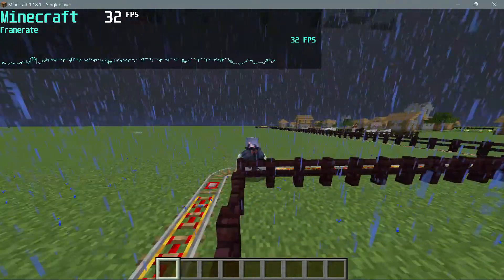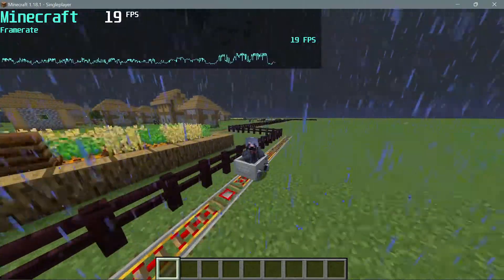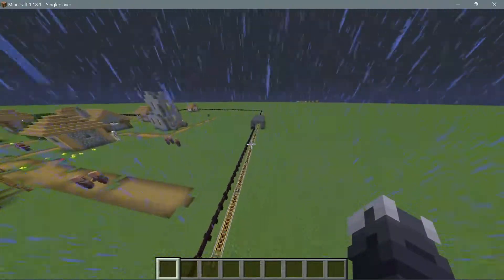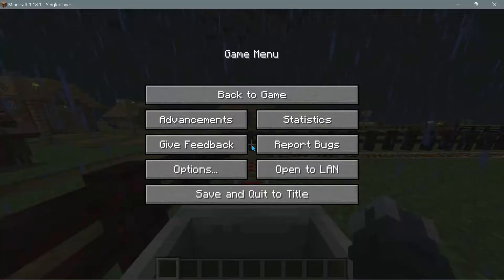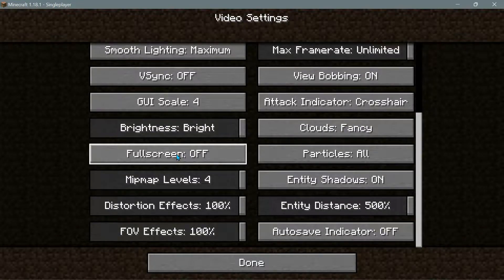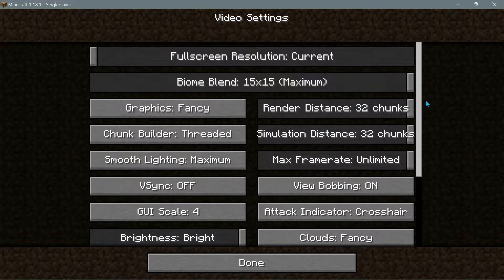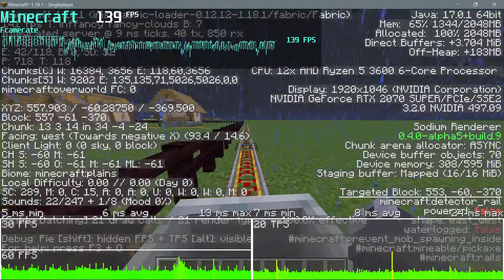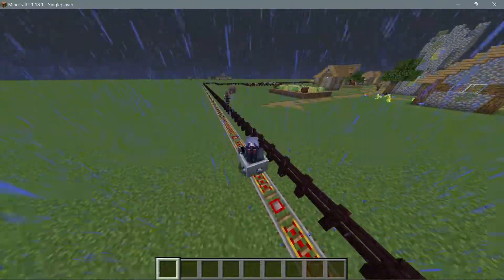GamerPotion's FPS Stress Test Map - Vanilla vs OptiFine vs Sodium 1.18.1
I show the new FPS Stress Test Map for Minecraft Java 1.18.1. Use this to benchmark stress test and measure your fps & lag spikes. I show a Vanilla vs OptiFine vs Sodium comparison as well to see which has the best FPS performance. Between Vanilla vs OptiFine vs Sodium, we can see that Vanilla had the lowest fps with OptiFine having better fps but a bit of lag spikes and then Sodium giving the best overall performance.

Check out the FPS Stress Test Map today!
Follow the video and instructions on here to get everything set up.

00:00 Intro to GamerPotion's FPS Stress Test Map
00:47 Minecraft FPS Stress Test Map Details
03:21 Settings to use for FPS Stress Test Map (Vanilla)
05:57 FPS Test (Vanilla)
06:53 Lag Spike Test (Vanilla)
08:29 OptiFine FPS & Lag Spike Tests
12:25 Sodium FPS & Lag Spike Tests
15:02 Outro to GamerPotion's FPS Stress Test Map

Results
Vanilla Performance Test
Highest - 58 FPS
Lowest - 22 FPS
Average - 30 FPS
Lag Spikes - High

OptiFine Performance Test
Highest - 295 FPS
Lowest - 119 FPS
Average - 140 FPS
Lag Spikes - Moderate (better with Smooth World/Smooth FPS)

Sodium Performance Test
Highest - 240 FPS
Lowest - 128 FPS
Average - 157 FPS
Lag Spikes - Minimal

Sodium gives me the best overall performance with OptiFine closely behind it.

Do not use F3 to check FPS. To see how to check your FPS in Minecraft properly, go